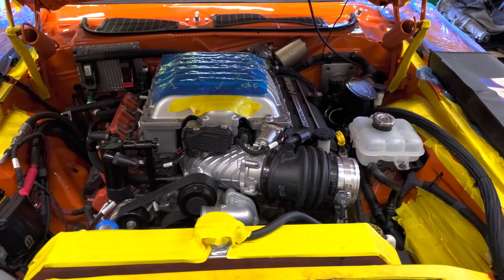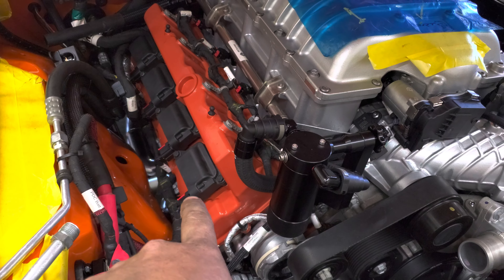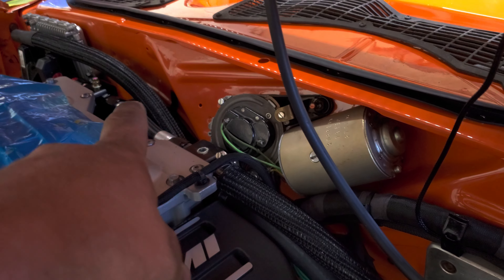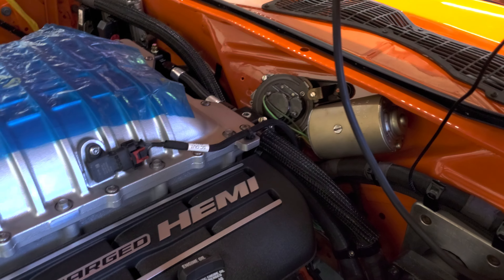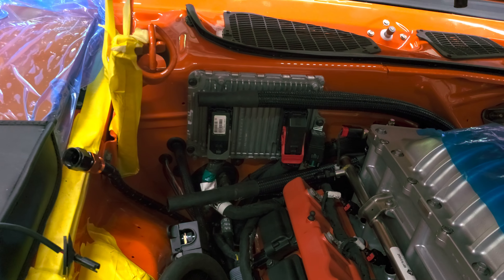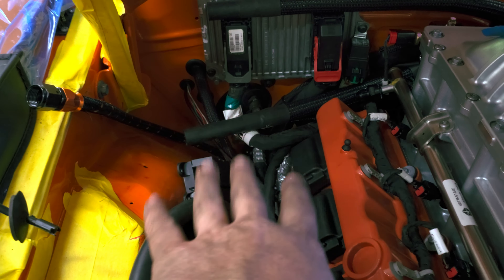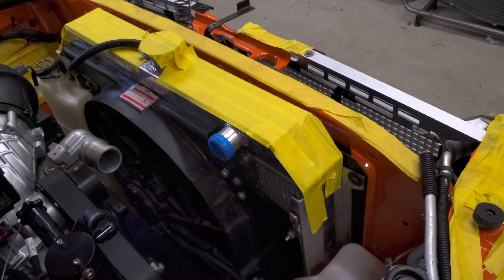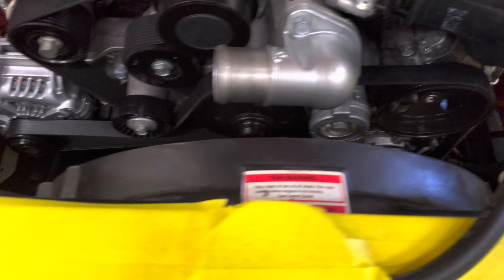1974 Dodge Challenger Hellcat Engine Swap - Oil Cooler Install (Part 1)